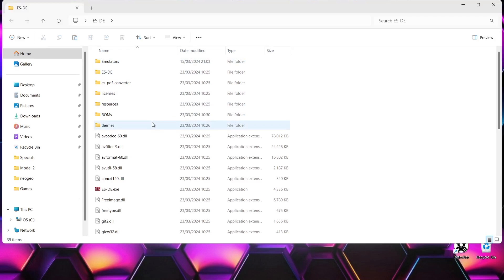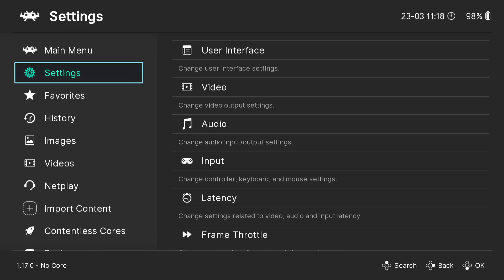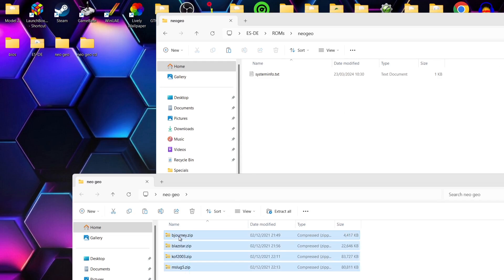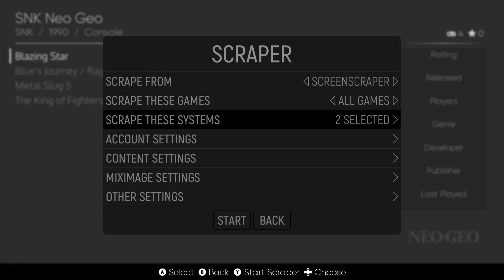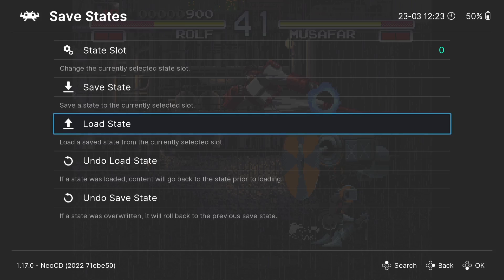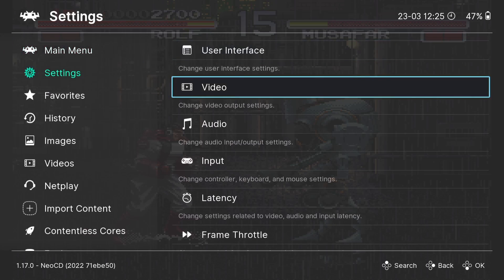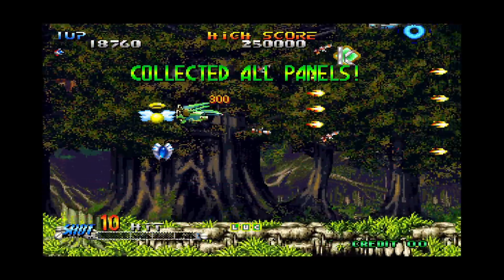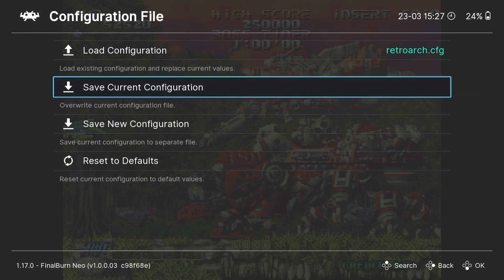EmulationStation DE ☆ Neo Geo Emulator Setup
This is a complete beginners setup guide for EmulationStation Desktop Edition (ES-DE). This guide will explain how to setup SNK Neo Geo and SNK Neo Geo CD via Retroarch and how to set video settings and generally get the best performance.